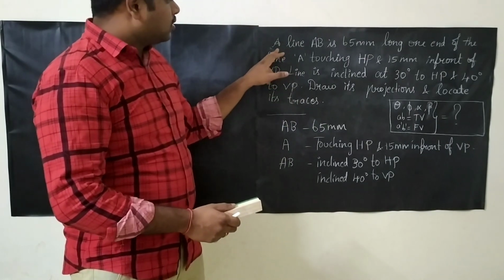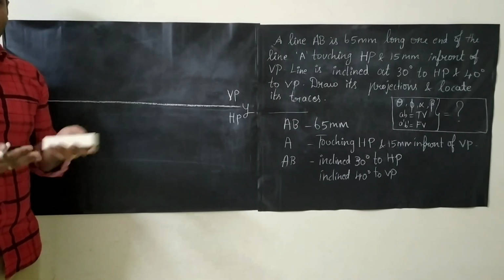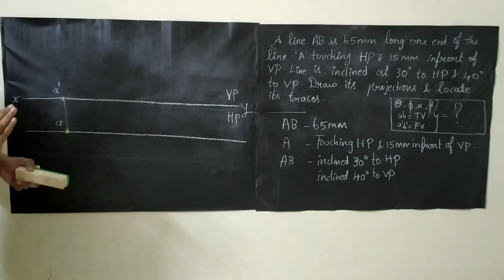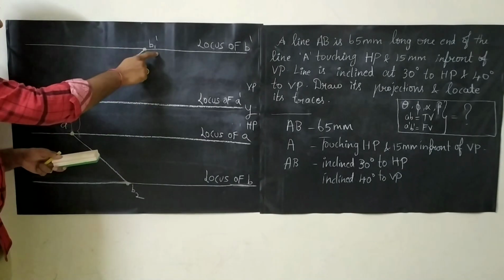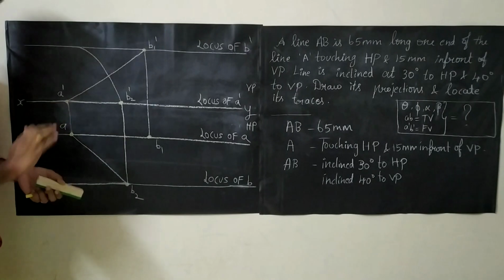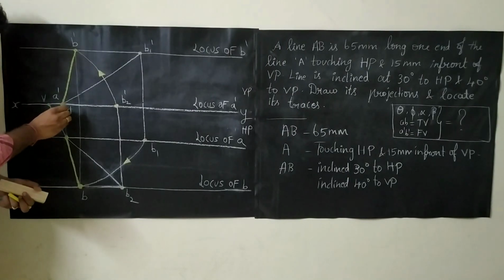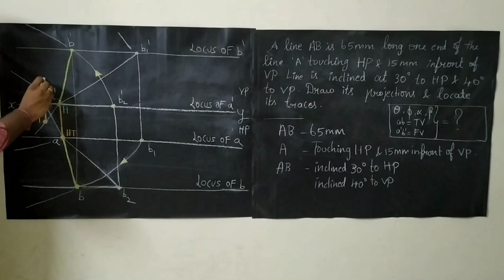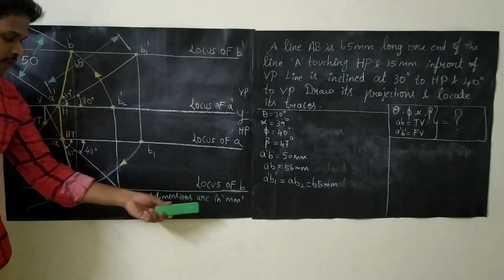PROBLEM 5 ON PROJECTION OF LINES| TRACES | ENGINEERING GRAPHICS | UNIT II | EG | ENGLISH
In this video, you can have a clear understanding of Projection of Lines & also a procedure for solving the problems.